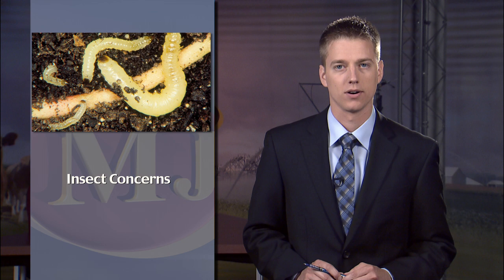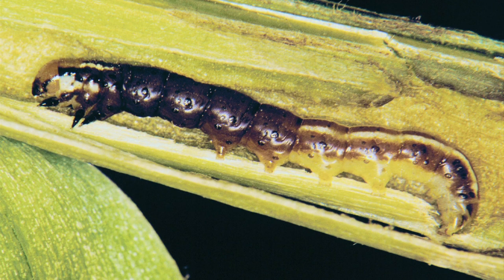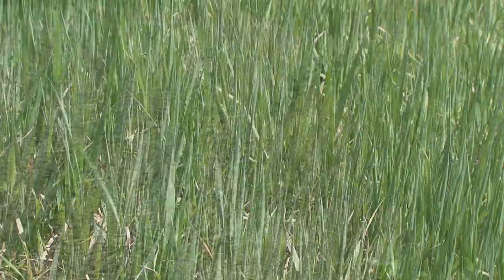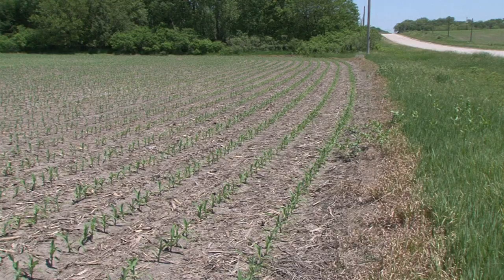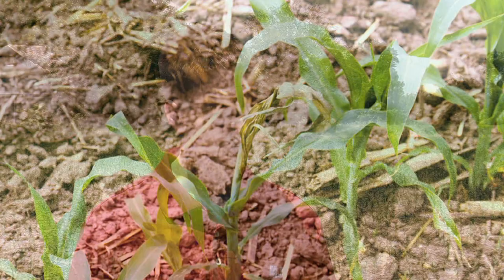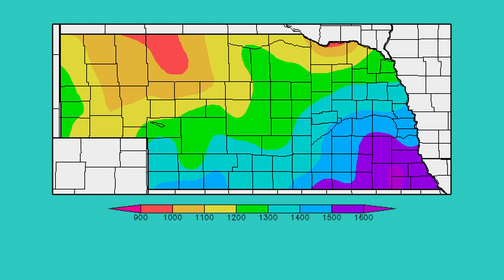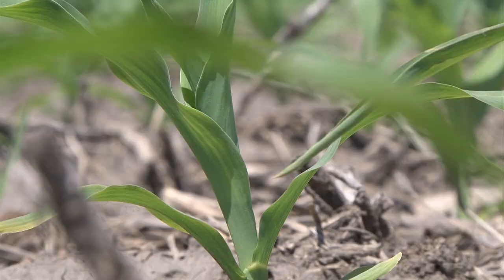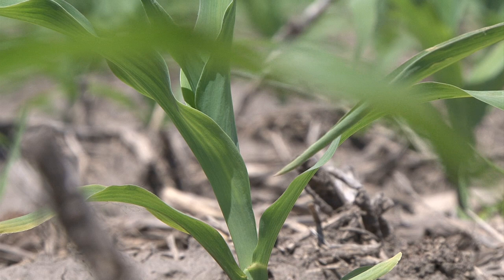Insects Emerging Early - Market Journal - May 18, 2012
Nebraska's mild winter has helped plants grow at a faster rate than normal and have brought insects into fields sooner. UNL Extension entomologist Bob Wright says there are two pests producers should already be scouting for.